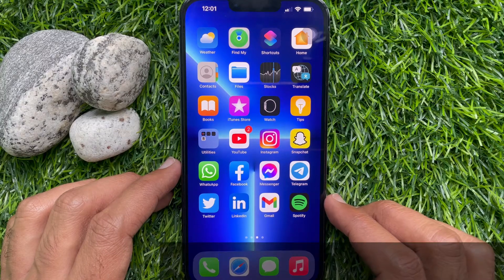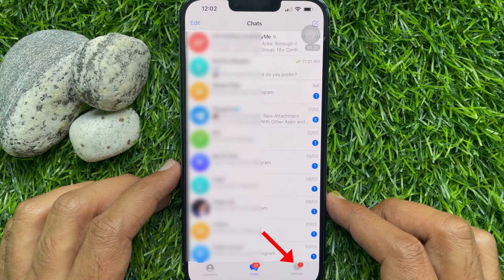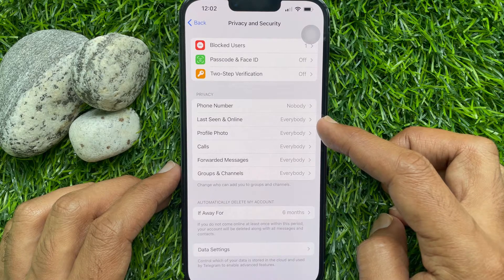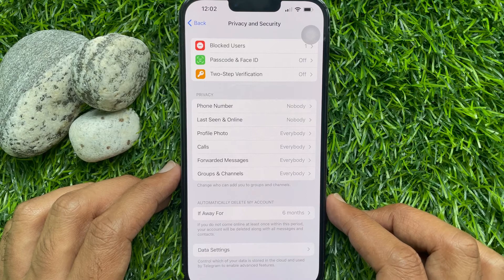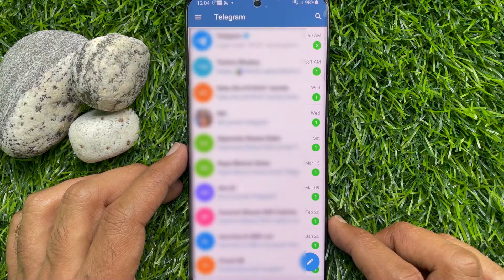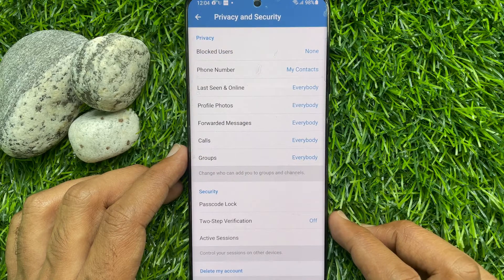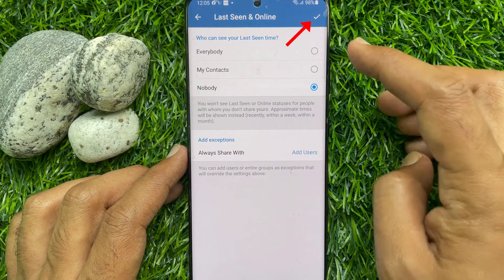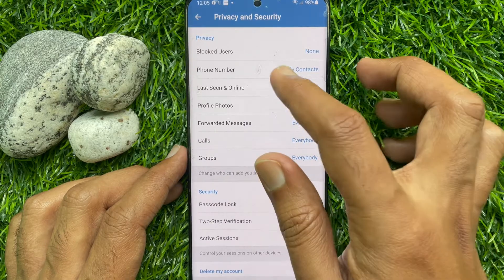How to Hide Your Last Seen on Telegram for Android and iPhone